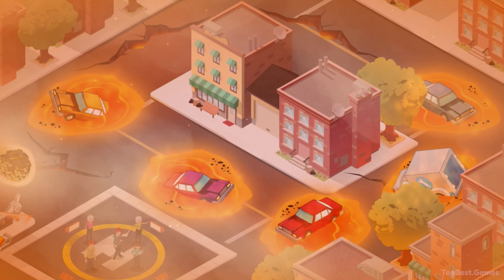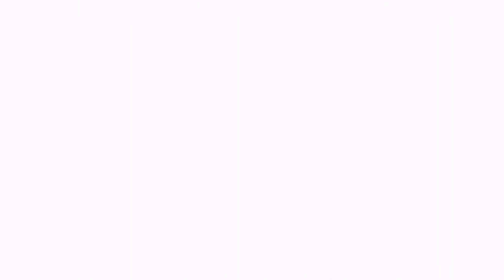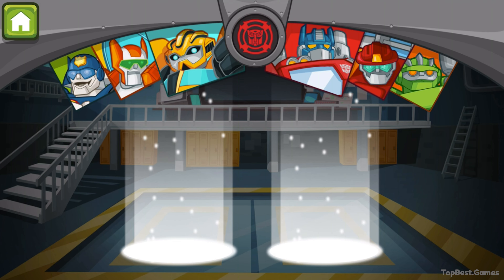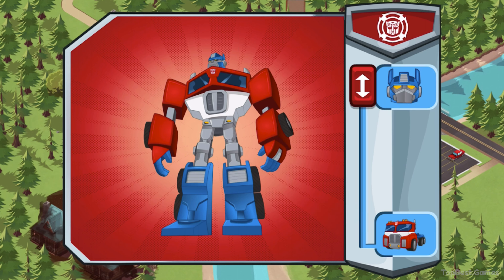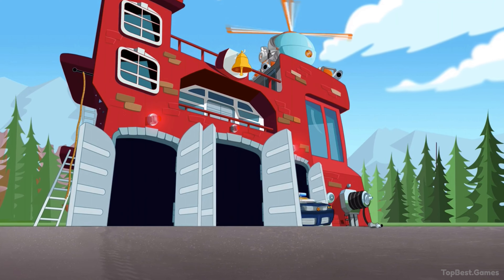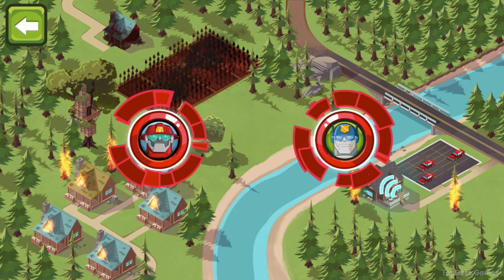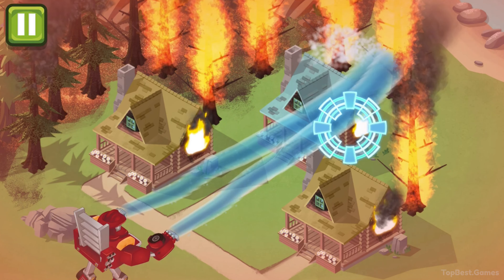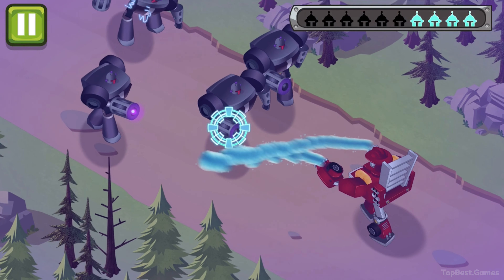Transformers Rescue Bots: Hero #3🔥🔥🔥 Lava is spilling in the City Sewers! There is Lava everywhere!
Transformers Rescue Bots: Hero #3🔥🔥🔥 Lava is spilling in the City Sewers! There is Lava everywhere captured in Full HD 4K for you to Play and Learn! Wishing You & Your Family a Warm and Happy Holiday! :)

Put out fire, avoid obstacle, escape avalanche and rescue civilians with the Rescue Bots!

Budge Studios™ presents TRANSFORMERS RESCUE BOTS: Hero! Volcanoes, earthquakes, avalanches, or wildfires—wherever there are disasters, wherever there are people in need of help, you can always count on the Rescue Bots. Work together as a team to rescue the civilians of Griffin Rock from hazardous disasters and Doctor Morocco’s evil Morbots. Complete each mission successfully to earn badges. Transformers Rescue Bots, roll to the rescue!

6 RESCUE BOTS
Optimus Prime: The Autobot leader
Bumblebee: The friendly warrior
Heatwave: Fire-Bot
Chase: Police-Bot
Blades: Copter-Bot
Boulder: Construction-Bot

5 RESCUE MISSIONS AND MORE THAN 10 GAMES
Volcanoes: Extinguish lava to save civilians
Earthquakes: Restore power to Griffin Rock
Avalanches: Clear the snow to rescue stranded civilians
Wildfires: Extinguish ravaging forest fires
Morbots: Defeat and capture the invading Morbots

PRIVACY & ADVERTISING
Budge Studios takes children's privacy seriously and ensures that its apps are compliant with privacy laws. This application has received the “ESRB (Entertainment Software Rating Board) Privacy Certified Kids’ Privacy Seal”.

Before you download this app, please note that it is free to try, but some content may only be available via in-app purchases. In-app purchases cost real money and are charged to your account. To disable or adjust the ability to make in-app purchases, change your device settings. This app may contain contextual advertising (including the option to watch ads for rewards) from Budge Studios regarding other apps we publish, from our partners and from third parties. Budge Studios does not permit behavioral advertising or retargeting in this app. The app may also contain social media links that are only accessible behind a parental gate.